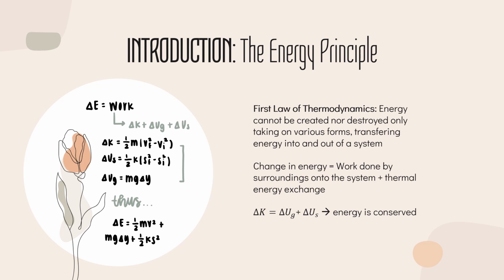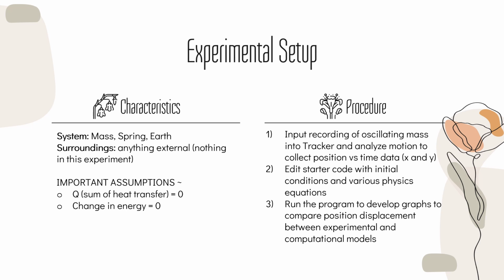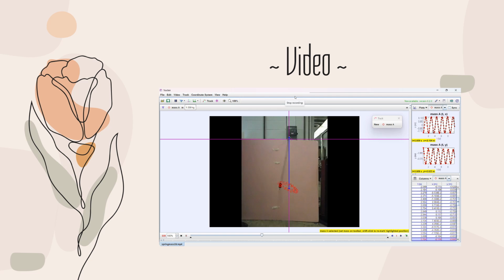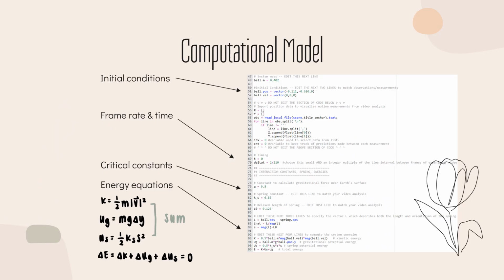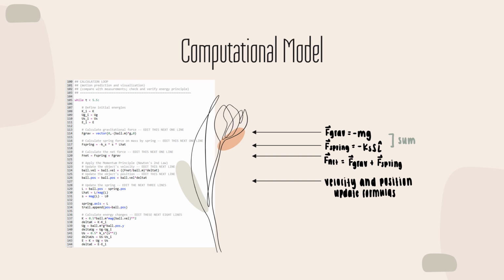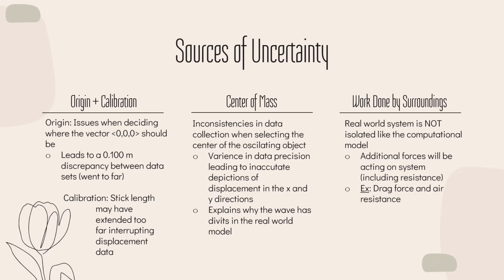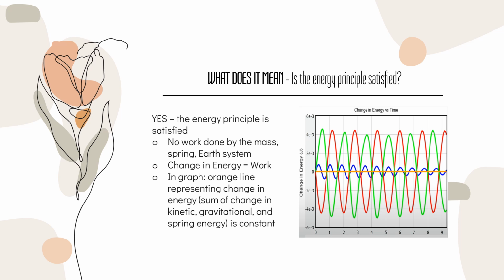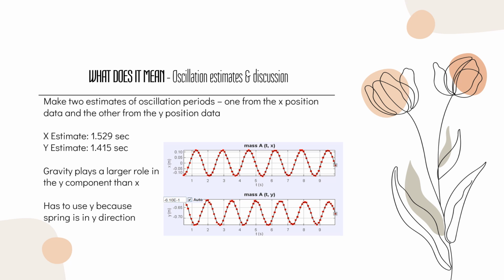PHYS 2211 - Lab 4